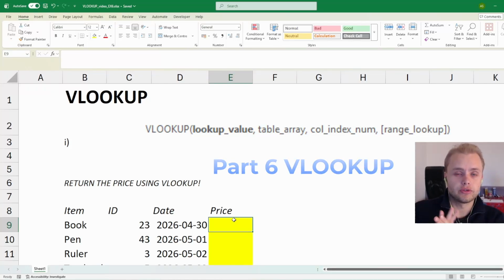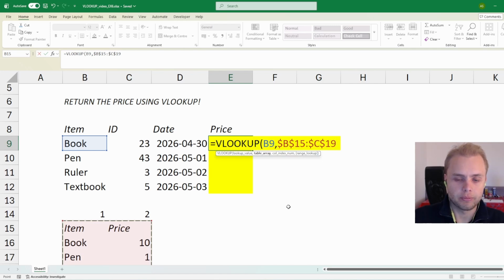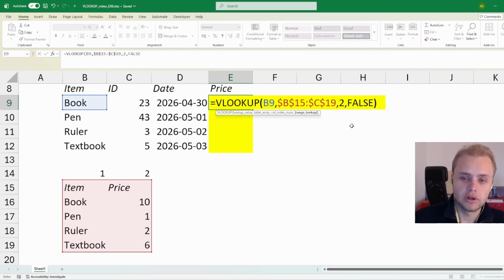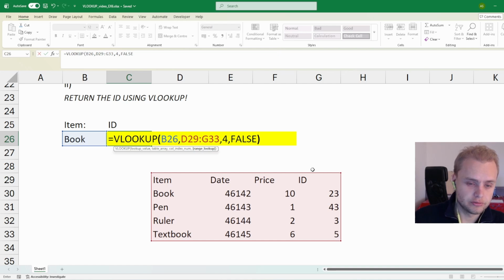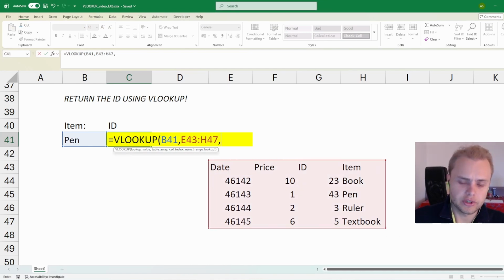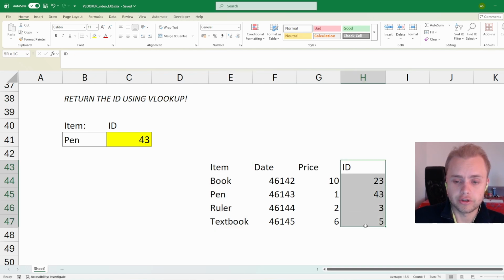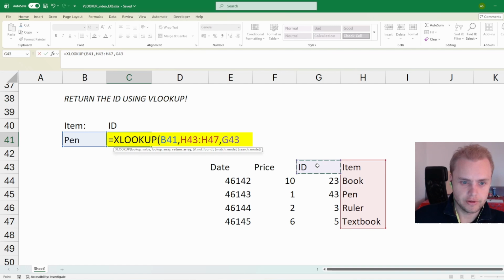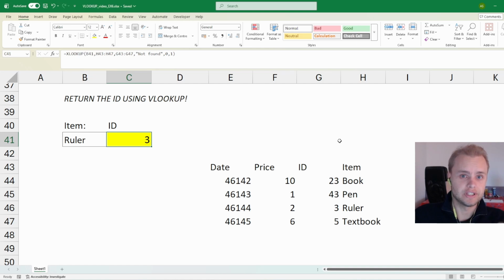Excel Beginner Tutorial Part 6 - VLOOKUP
Hello, in this part of the tutorial I will go over on how to use VLOOKUP and a little bit of XLOOKUP.
Last part I covered on how to use the IF function and nested IF.

In the next part I will cover more on pivot tables.

Thanks,
Axel

Moavii - Dreams of the Future

Lofidreams - Cozy Coffee Shop